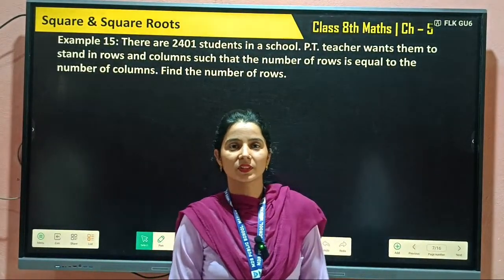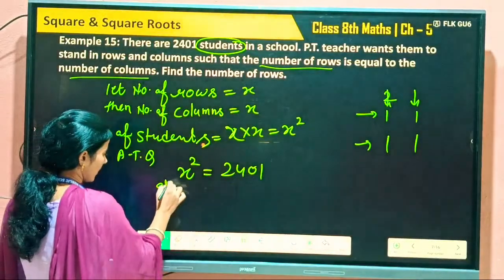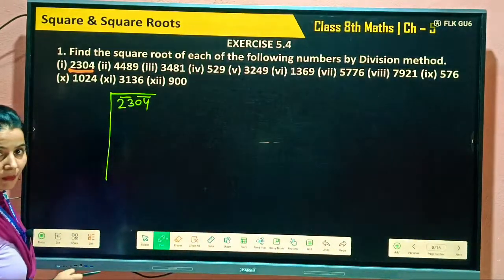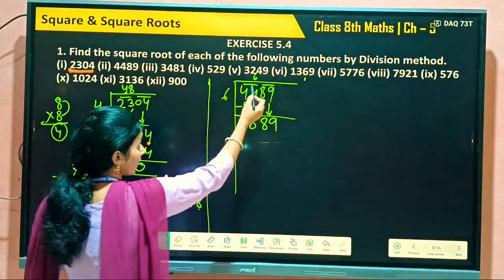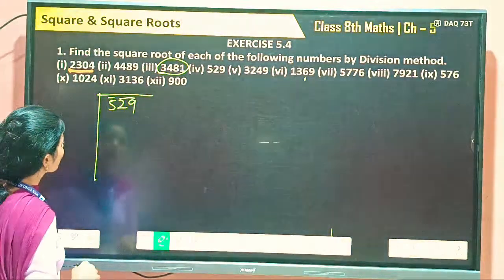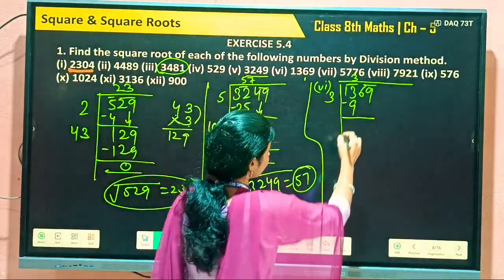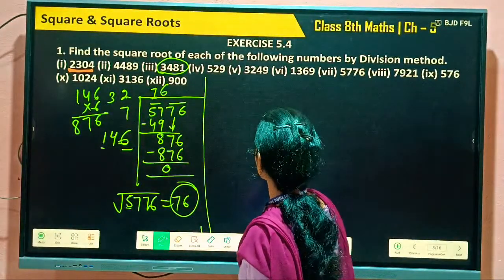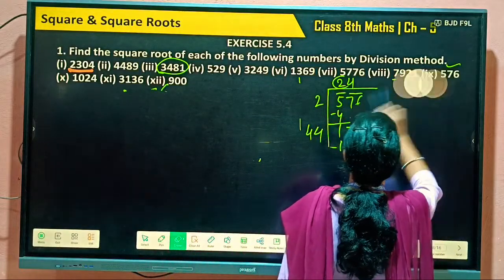Square and square roots। Example 15 | Exercise 5.4 Question 1 |। Class 8th Maths । CBSE-2024-25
✔️ Class: 8th
✔️ Subject: Mathematics
✔️ Chapter: Squares and Square Roots (Chapter 5)
✔️ Topic Name: Example | Exercise 5.4
✔️ Topics Covered In This Video : "Explore the solutions for Example | Exercise 5.4 from Chapter 5, 'Squares and Square Roots,' in the 8th-grade Mathematics curriculum. This video provides a step-by-step guide to solving problems related to squares and square roots, helping students understand key concepts and practice effectively."
Introduction : Squares and Square Roots - Example | Exercise 5.4
Example  - 15
Exercise 4 (Que. 1 ) Find the square root of each of the following numbers by Division method.
Overview

class 8 maths squares and square roots
exercise 5.4 solutions
how to solve squares and square roots
maths chapter 5 solutions
squares and square roots examples
8th-grade maths practice
ncert maths solutions, maths square roots
math tutorial for class 8